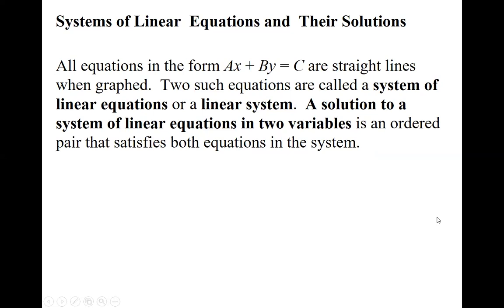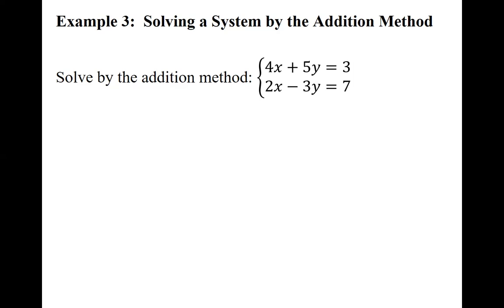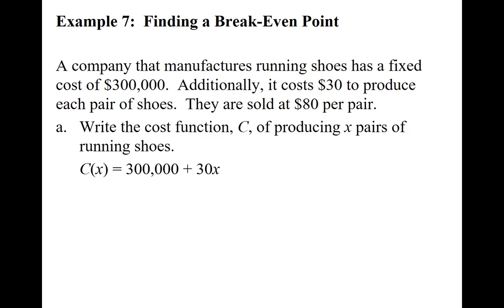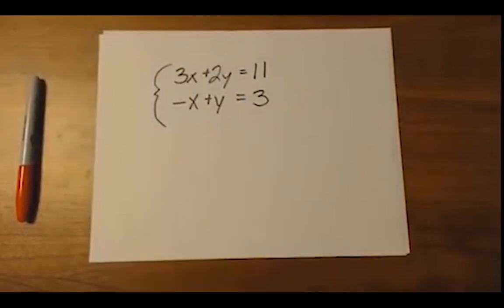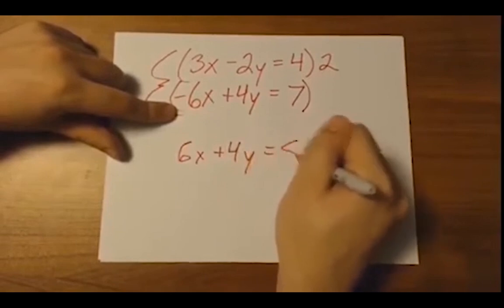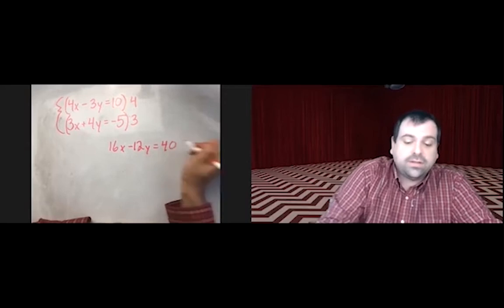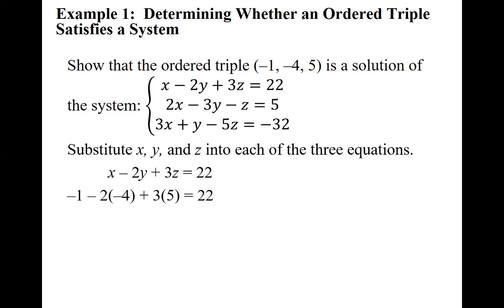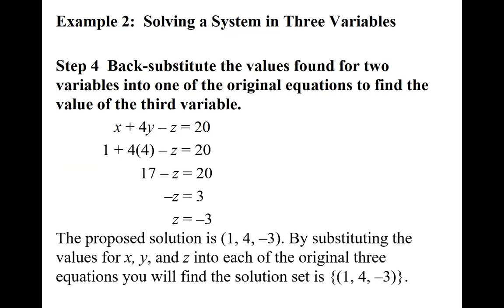MTH 157 - Lecture 23 - Systems of Equations and Inequalities, Part 1